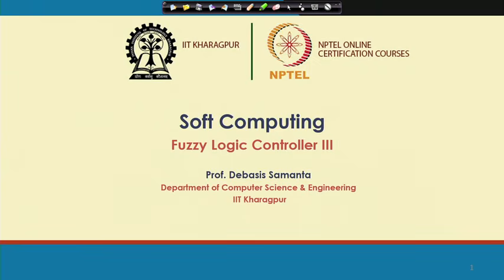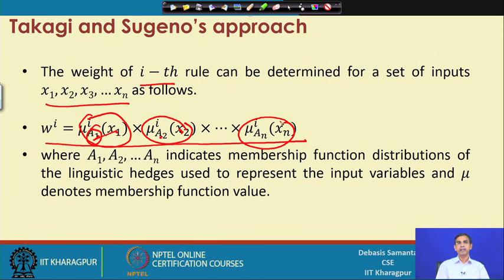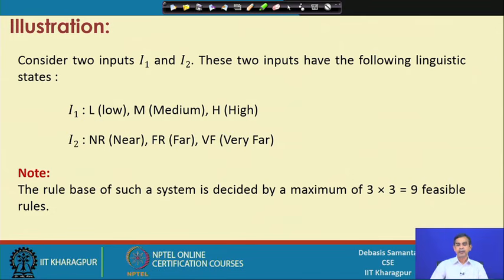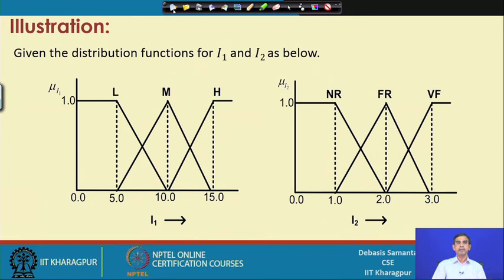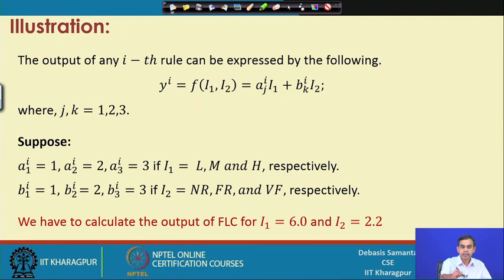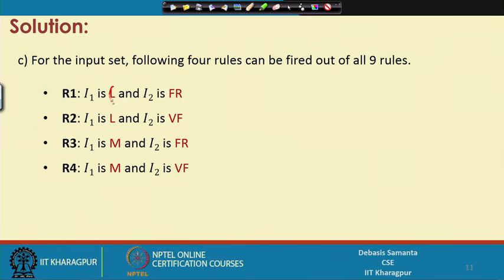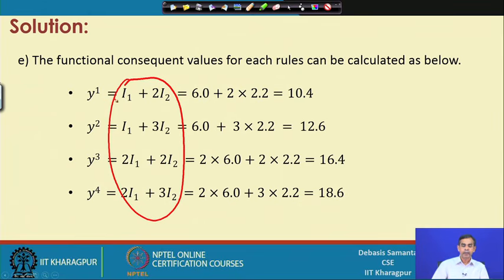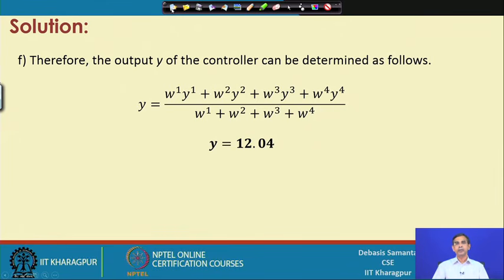Lecture 13 : Fuzzy logic controller (Cond.)